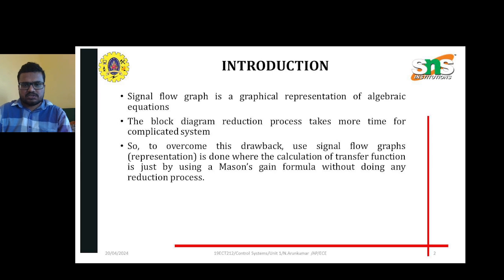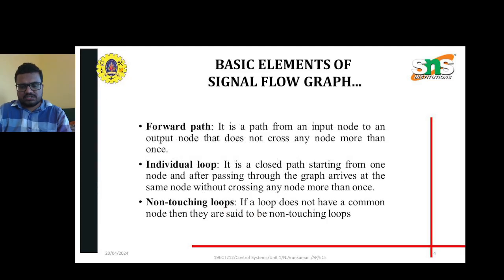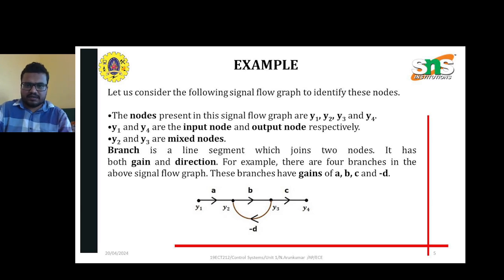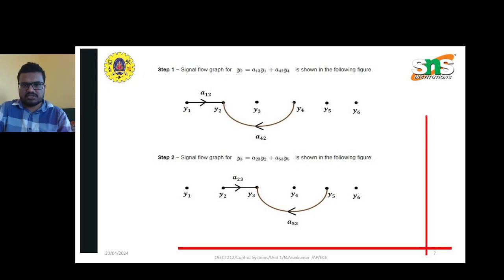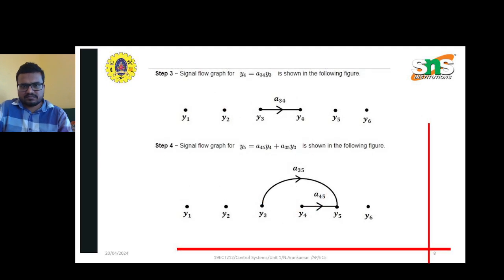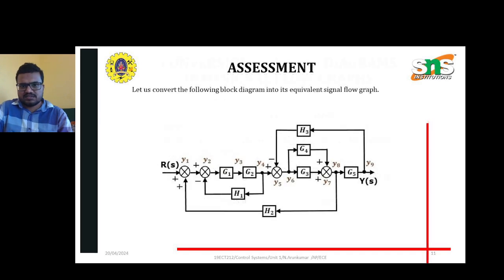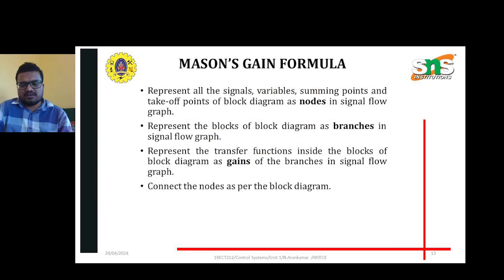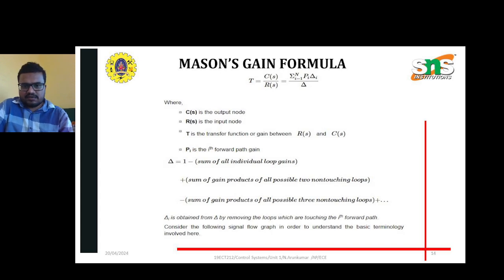Lecture Series 8 Signal Flow Graph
This video is about  Signal Flow Graph in Control Systems